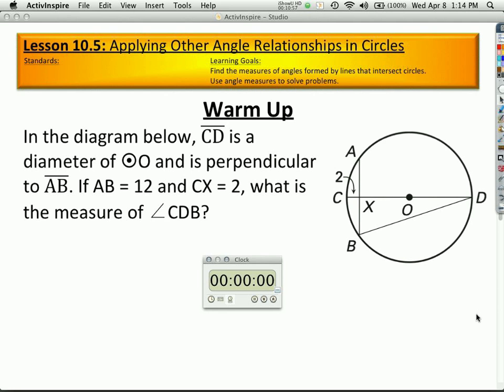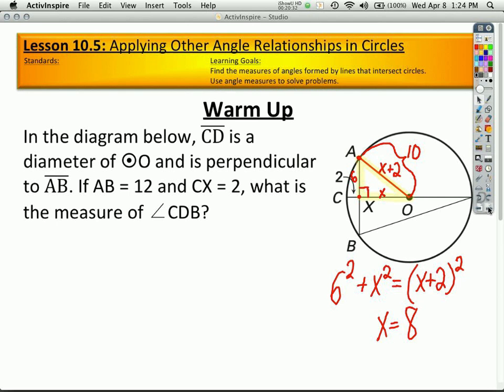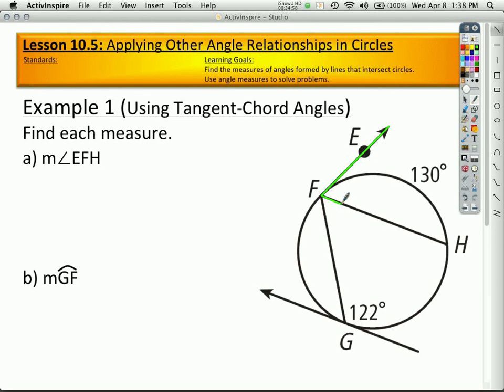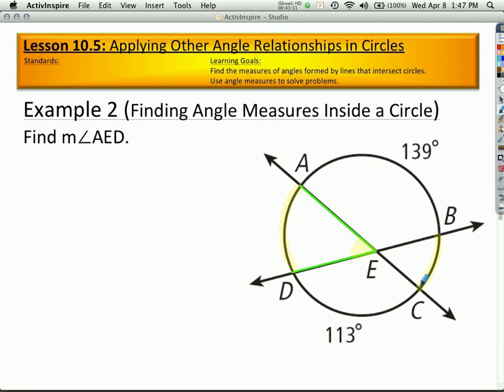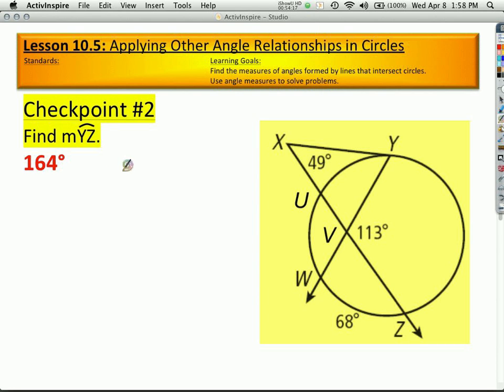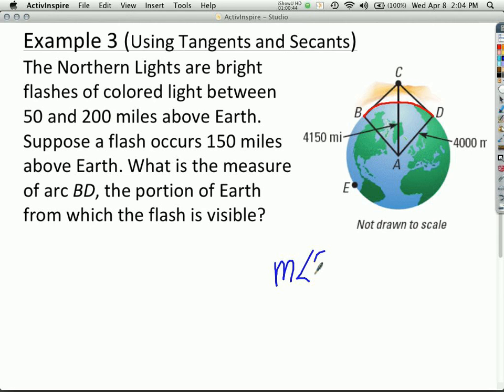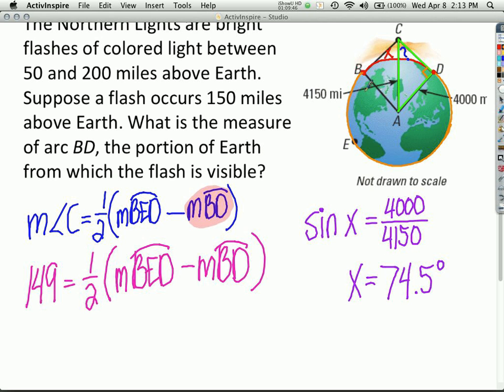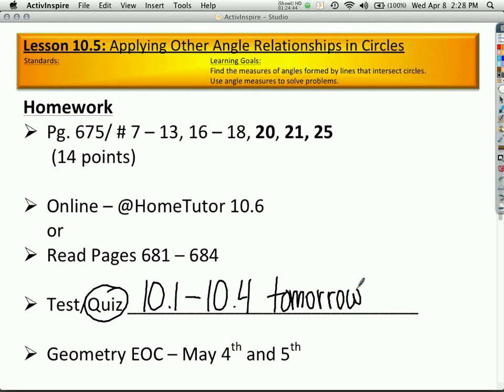Geometry Lesson 10.5 Screencast 2014-2015